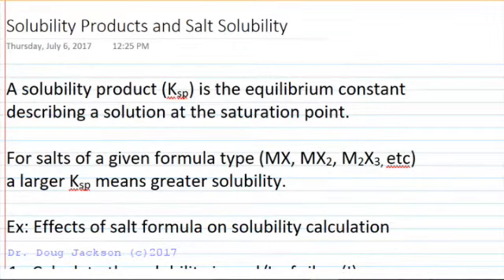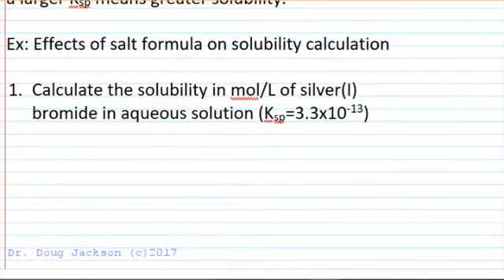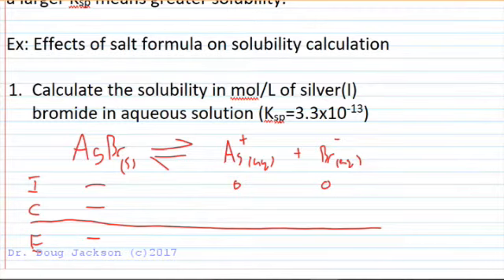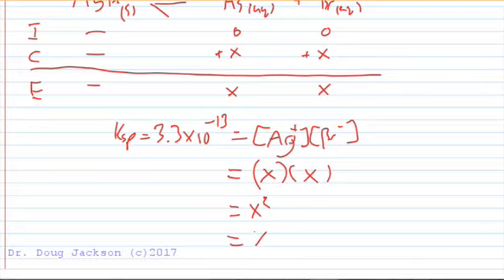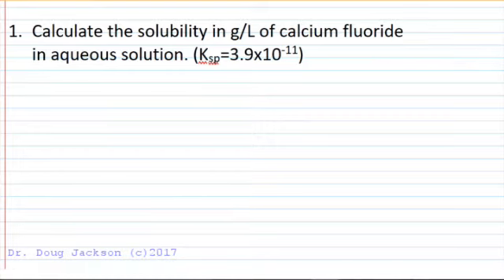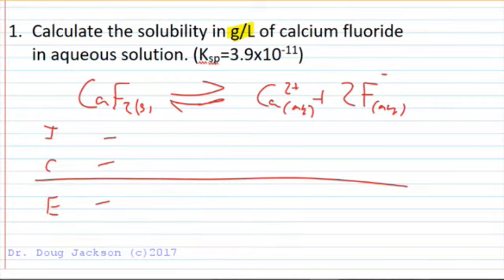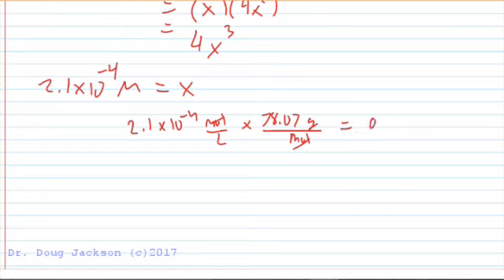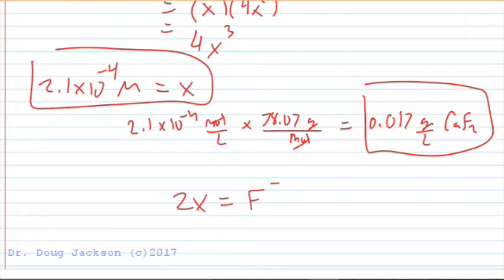Solubility Product Constants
Looks at writing solubility product Ksp expressions for salts of different metal and anion ratios.  Calculates molar solubility for each of these scenarios.  Looks at molarity vs. g/L solubility conversion.